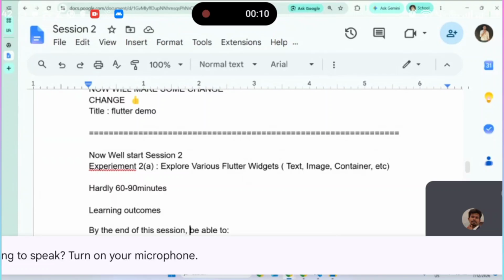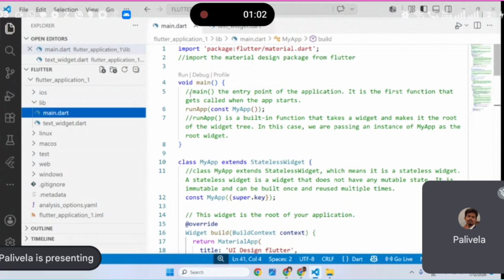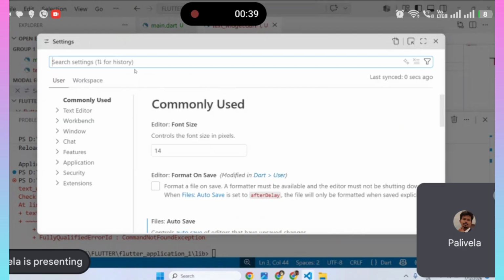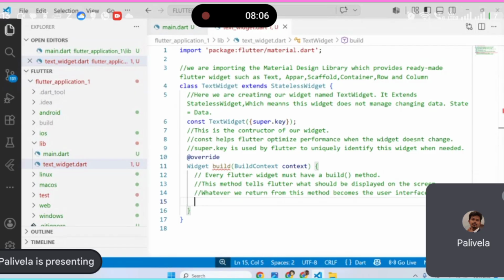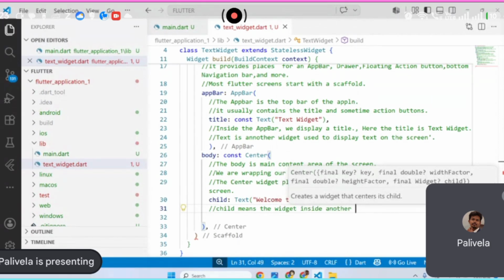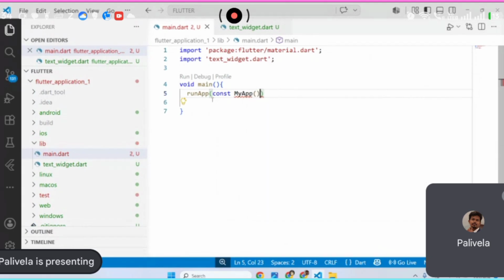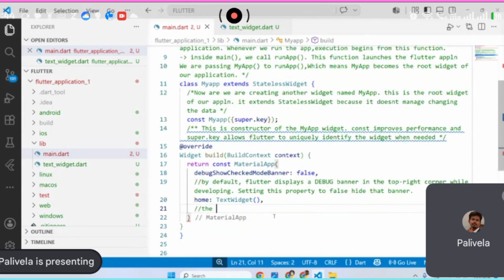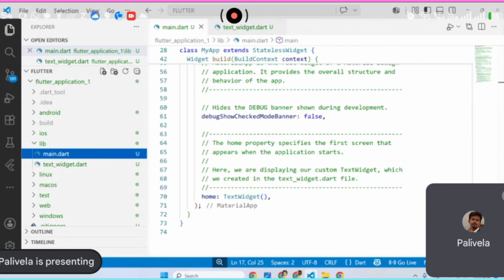Flutter Tutorial #2 | Text Widget | Scaffold, AppBar, Center & Build Method | Flutter Beginners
🚀 Welcome to Flutter Tutorial #2 (Part 2)!

In this video, we continue learning Flutter Widgets by building our first custom **Text Widget** from scratch and understanding how Flutter displays user interfaces.

### 📚 Topics Covered

✅ Constructor in Flutter Widgets
✅ const Constructor Explained
✅ super.key Explained
✅ @override Annotation
✅ Build Method Explained
✅ BuildContext
✅ Scaffold Widget
✅ AppBar Widget
✅ Title Property
✅ Body Property
✅ Center Widget
✅ Child Property
✅ Text Widget
✅ TextStyle
✅ Font Size
✅ Font Weight
✅ Text Color
✅ Creating Custom Widgets
✅ Connecting Custom Widget with main.dart
✅ Importing Dart Files
✅ main() Function
✅ runApp() Function
✅ Root Widget Concept

By the end of this tutorial, you will understand how Flutter builds the UI and how different widgets work together to create a mobile application.

💻 Tools Used
• Flutter SDK
• Dart

📌 This tutorial is part of the Flutter Beginner Series.